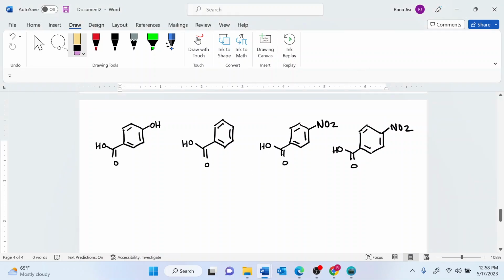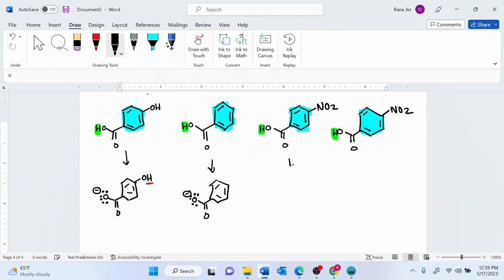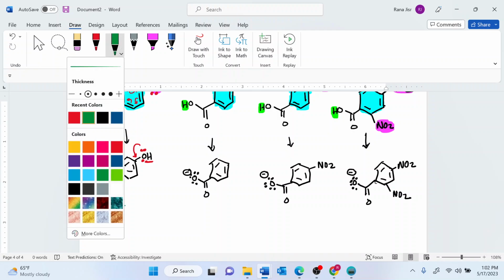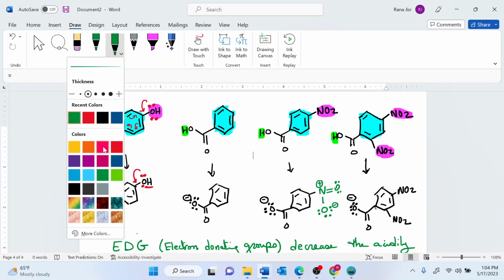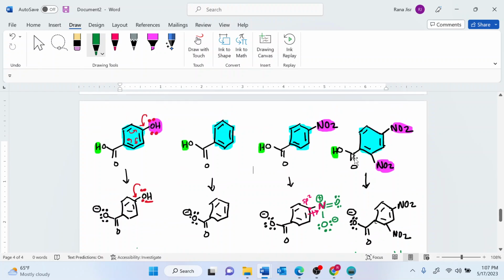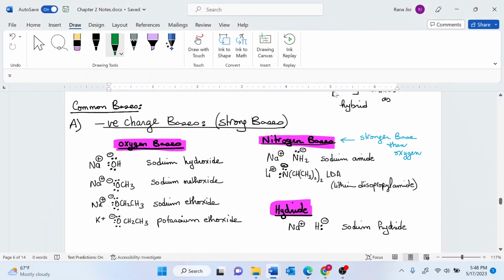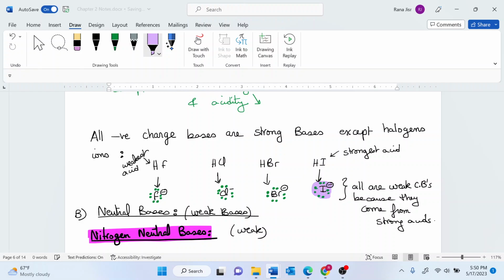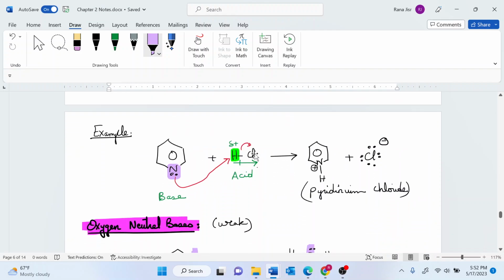Chapter 2 Lecture 3 Electron donating and withdrawing and Types of acids and bases